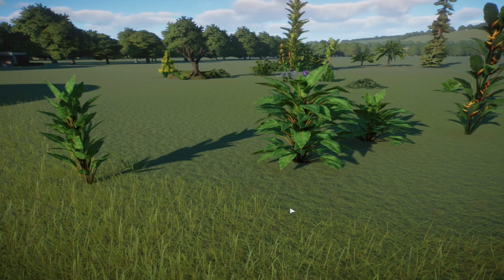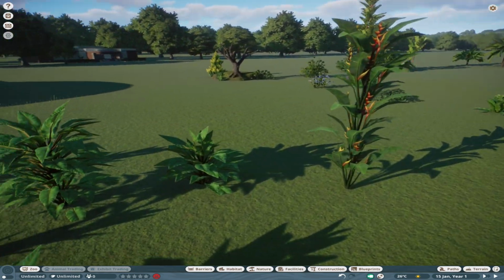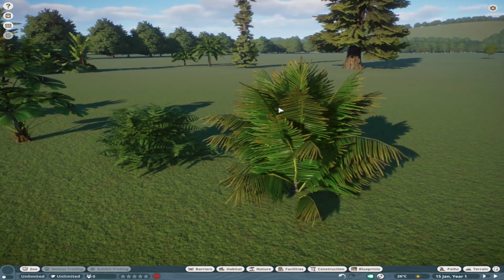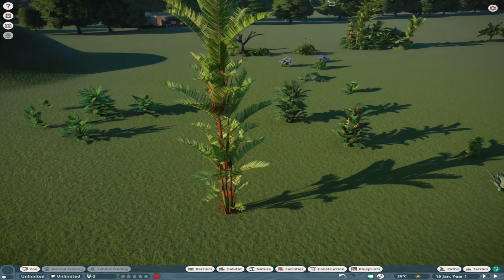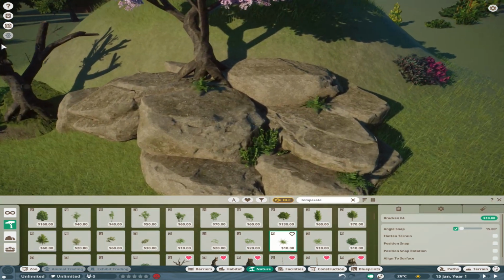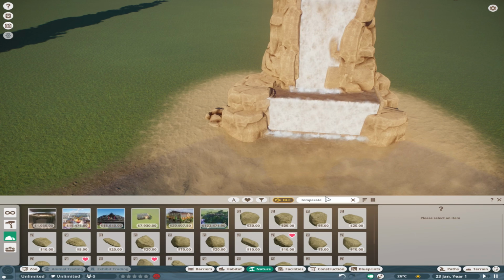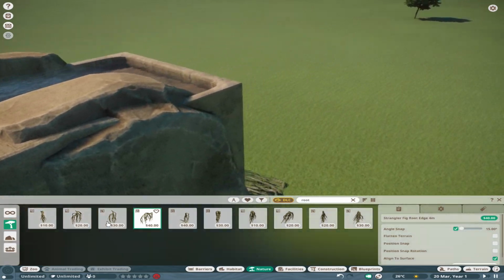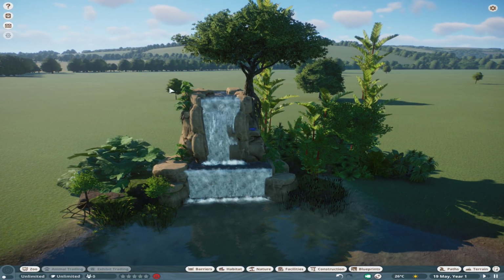Plants & Vegetation | Hints tips and tricks | Planet Zoo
Hey guys I thought I would share with you some thoughts I have whenever Im planting out a habitat or area in planet zoo and some hints, tips and tricks I have for making your zoos look awesome!